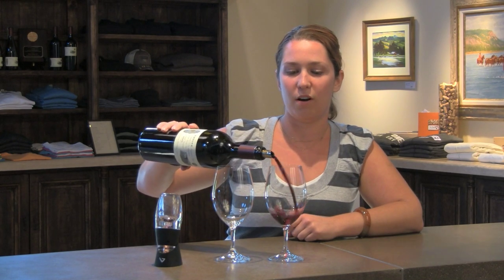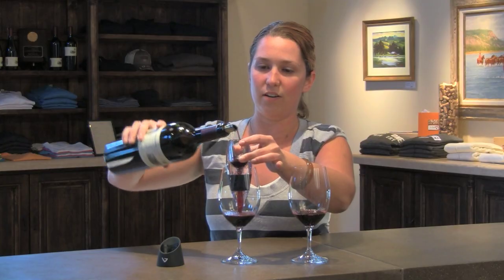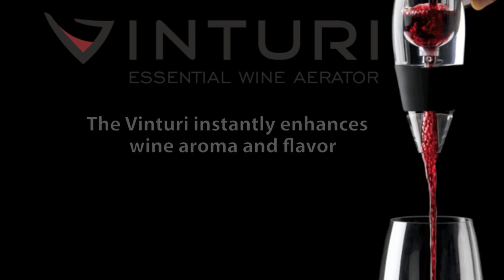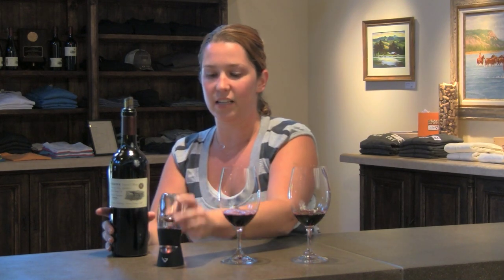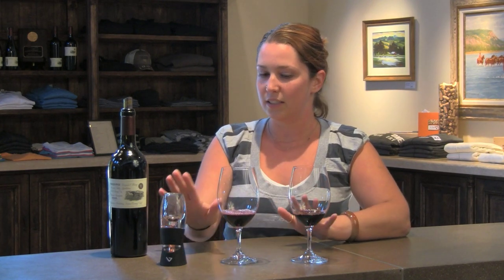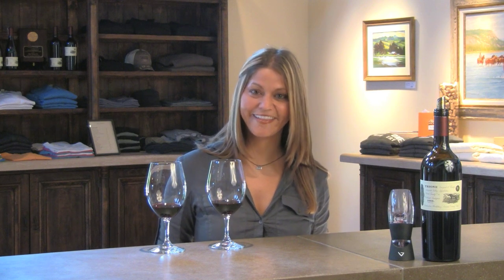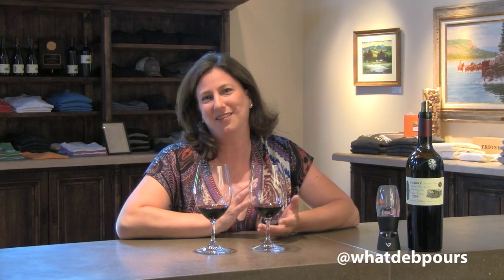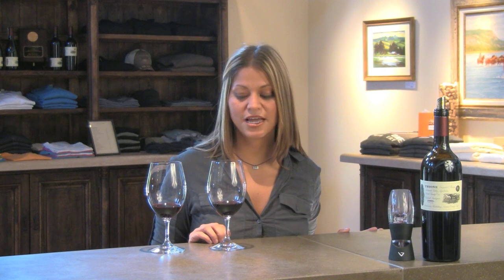Vinturi Aerator Blind Tasting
We visit our friends at Trione Vineyard & Winery to put the Vinturi Aerator to a blind taste test. Can our tasters tell the difference between a wine straight out of the bottle to the same wine poured through a Vinturi?